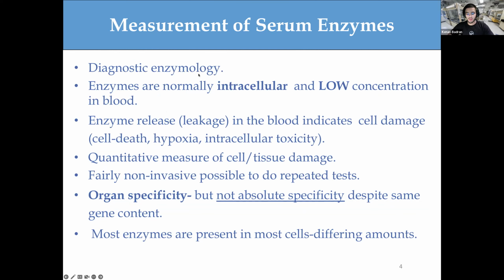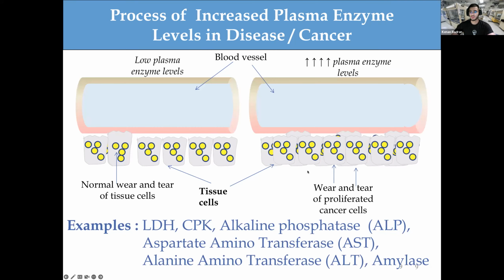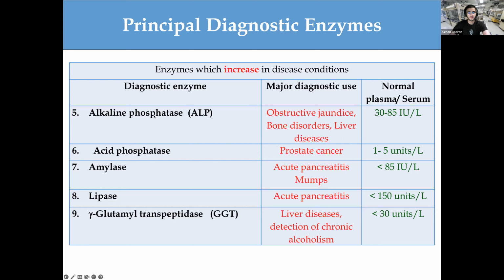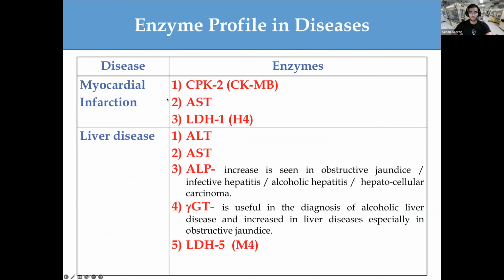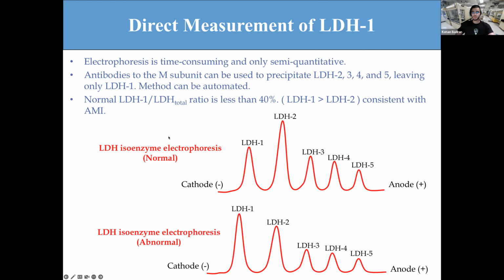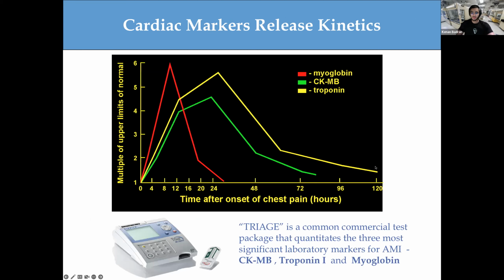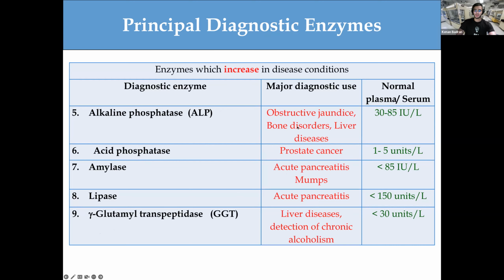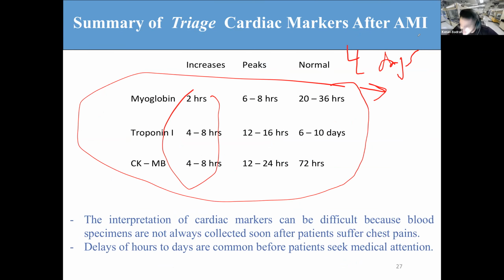Clinical Enzymology I Kenan Badran I MOL 125 PAL review session